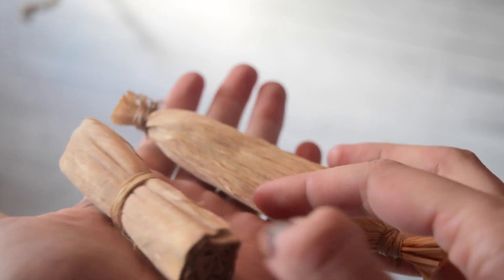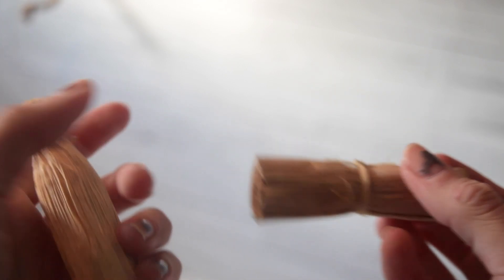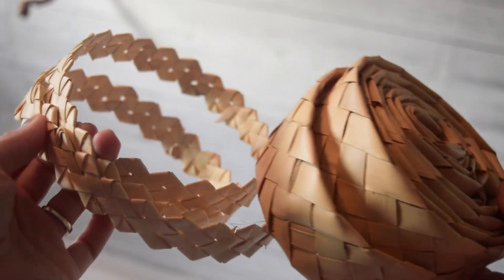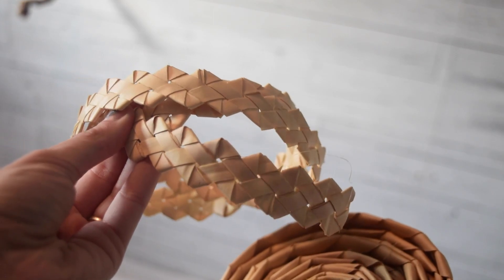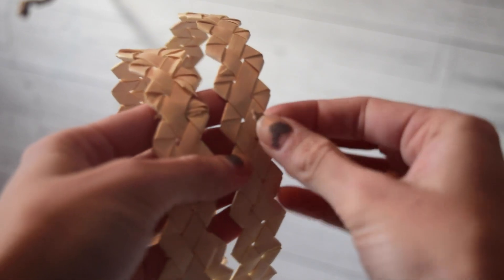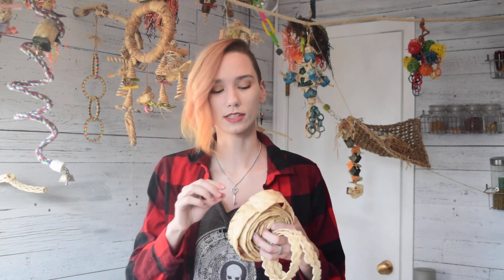My Fave Toy Parts (Part 2) | Flock Talks